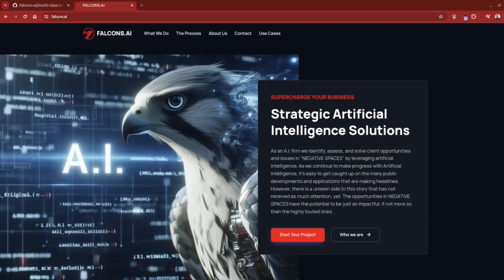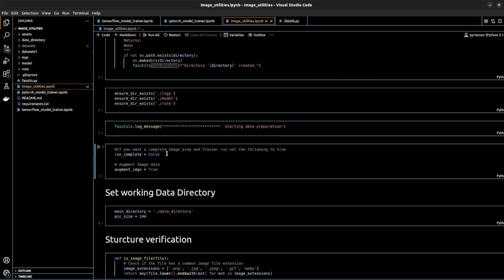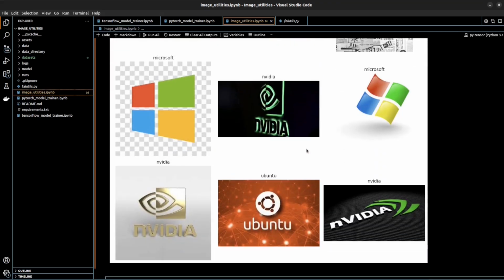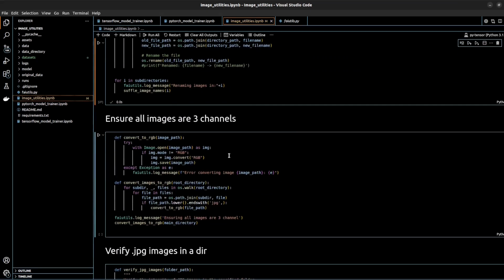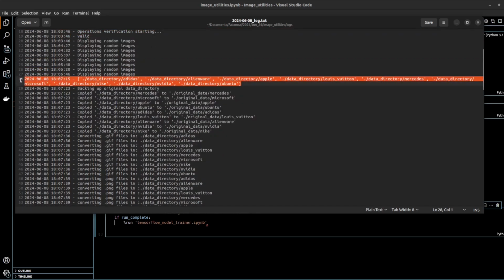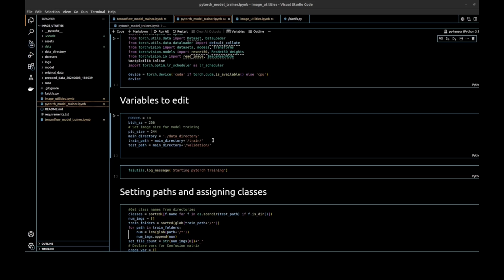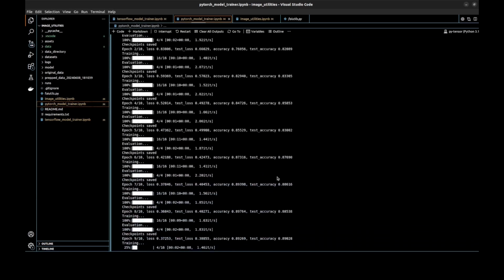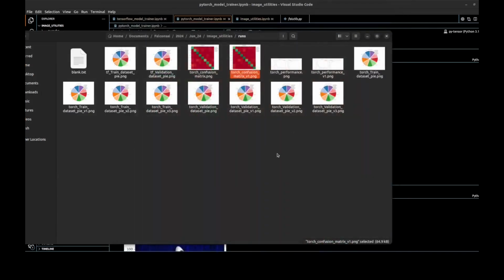Multi-Class Image Classification with Falcons.ai: PyTorch Walkthrough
Welcome to Falcons.ai's notebook demo on Multi-Class Computer Vision image classification! 🚀

In this video, we dive into the exciting world of image classification using powerful machine learning libraries like PyTorch. Whether you're a beginner or an experienced developer, this guide will help you prepare your image dataset, train your model, and achieve results in classifying images across multiple categories.

### Overview
Our tutorial covers:
- Preparing a diverse image dataset tailored to your project needs.
- Training a robust image classification model using PyTorch.
- Testing your model for optimal performance.
- Adapting the code structure for a dynamic range of classes, from 2 to 20 or more.

Join us as we walk you through explanations and showing functional code examples, making it easier than ever to build and deploy your own image classification models.

### Key Features
- Dynamic Class Handling Easily manage between 2 to 20+ classes.
- Flexibility Choose between TensorFlow and PyTorch based on your preference.
- Hands-On Follow along with Jupyter notebooks available on github for an interactive learning experience.